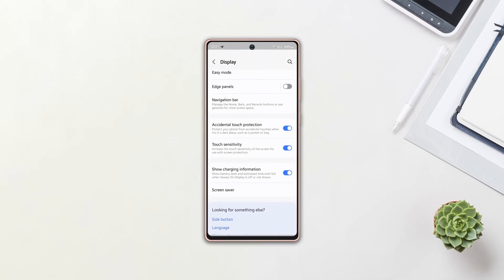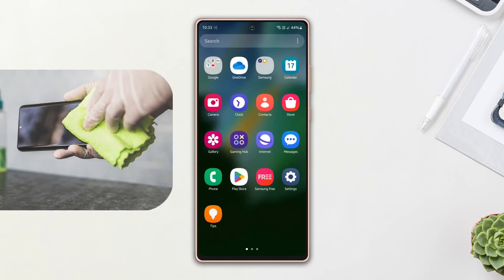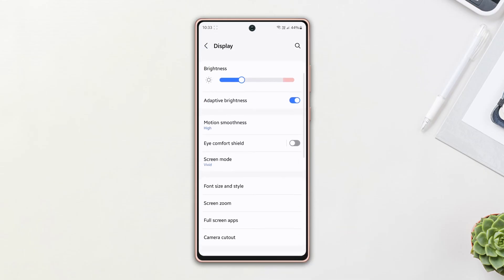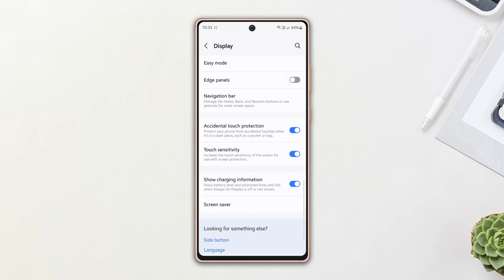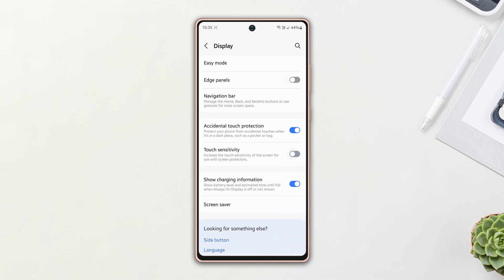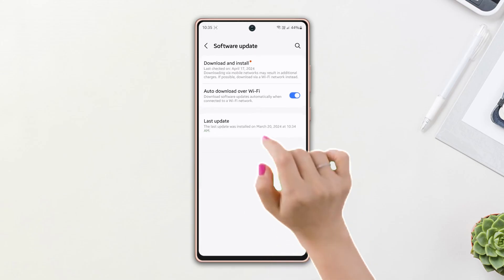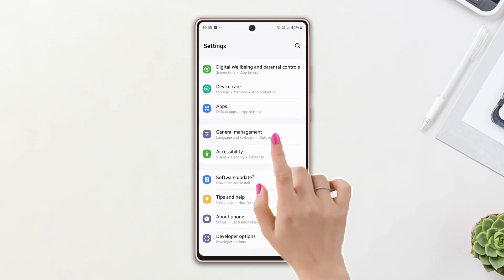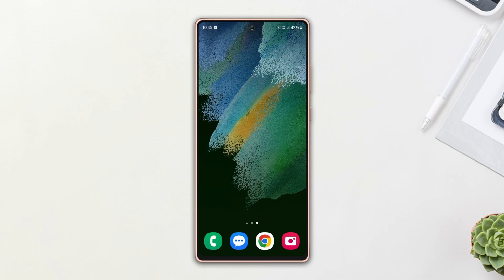How to Solve Ghost Touch Problem on Samsung | Samsung Ghost Touching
Facing a ghost touches issue on your Samsung? I'm here with a ghost touch problem solution for Samsung. So, no worries about ghost touch fix Samsung. Watch the video guide and discover the right method to solve the Samsung ghost touch bug and how to prevent ghost touch on the Samsung.

In this quick video tutorial, I'm gonna show you how to solve the Samsung ghost touch problem and how to stop the Samsung from ghost touching. So, watch the video tutorial carefully and follow the instructions step by step. Learn how to fix Samsung ghost touches.

00:01- Video intro
00:16- Solution 1: Turn on accidental touch protection
00:38- Solution 2: Turn off touch sensitivity
00:52- Solution 3: software update
01:08- Solution 4: Reset all settings
01:27- Solution ending